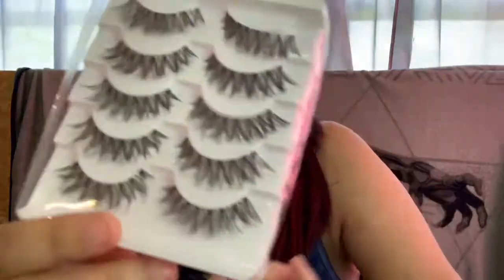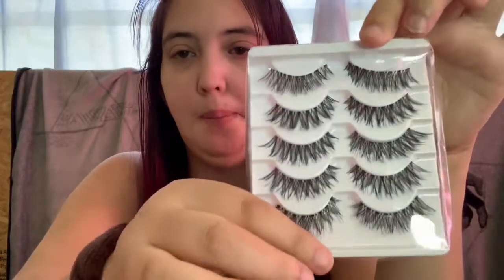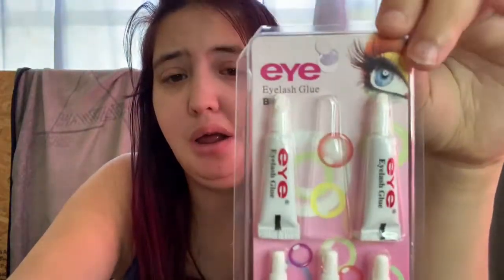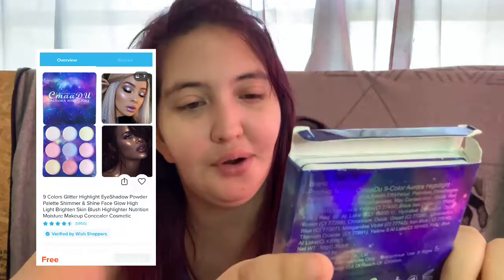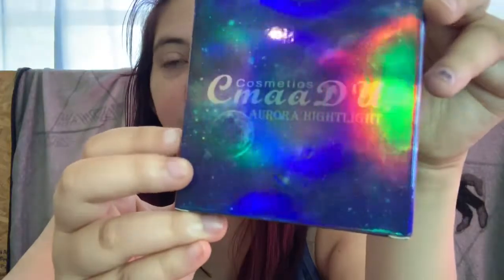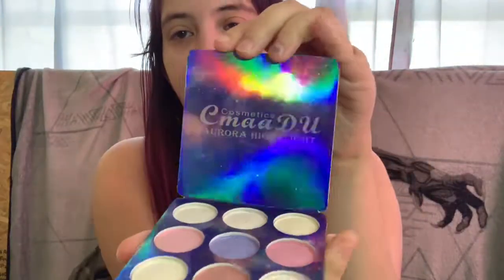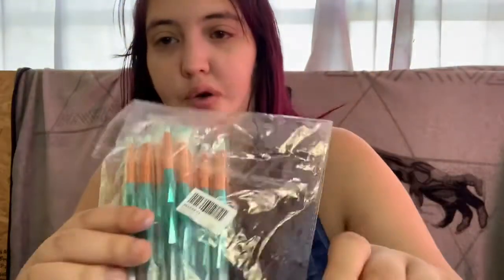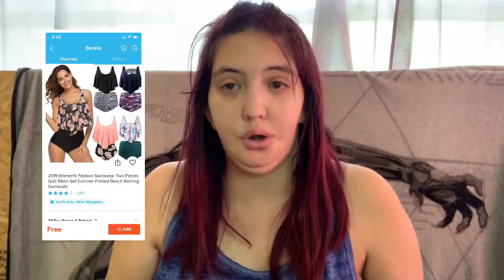Wish app reviews